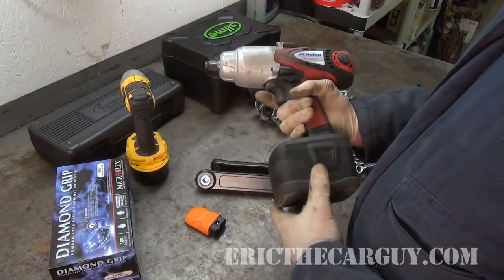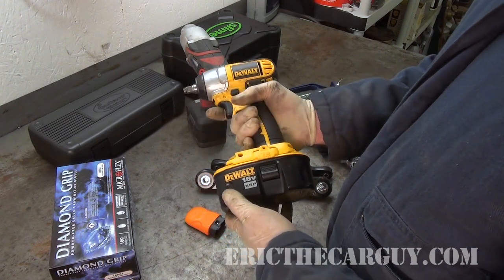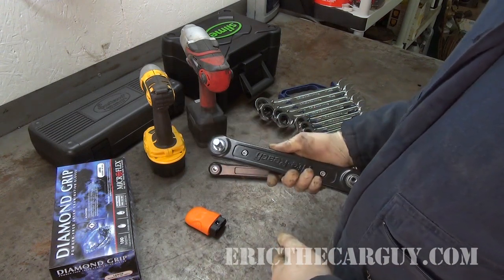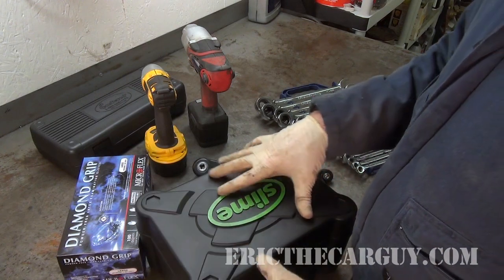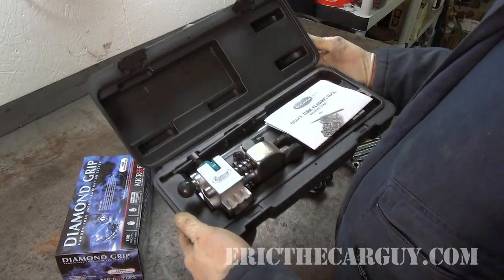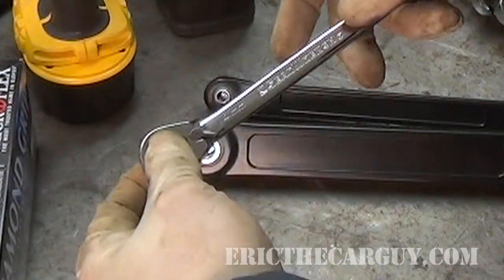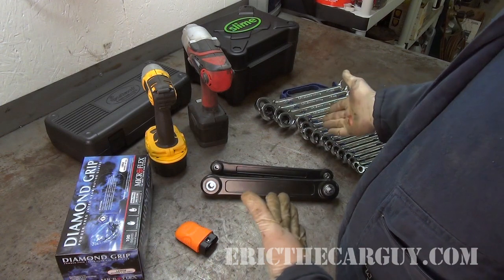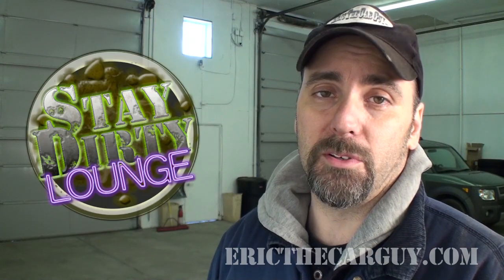Tool Review Summary #1 -EricTheCarGuy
Looking back over my past tool review videos I thought it might be nice to revisit the tools that I've reviewed so far to see if any of my opinions of those tools had changed. It's always nice getting new tools, but sometimes the magic wears off and you have a change of heart. Sometimes they may also exceed your expectations. In this video I go over the tools that I've reviewed up to this point. Some of the tools I still like, some I don't. Watch the video to find out which ones are which.

Links to all previous reviews mentioned in this video.

For other tools and deals check out the Tools page at EricTheCarGuy.com

Stay Dirty

ETCG